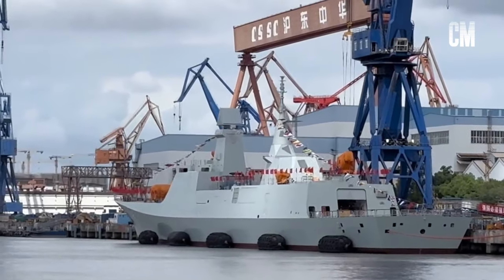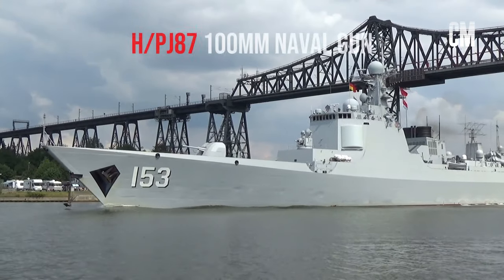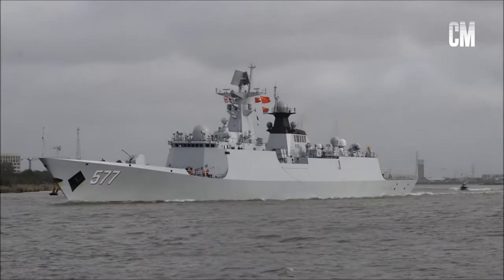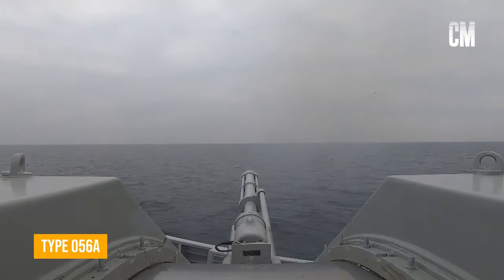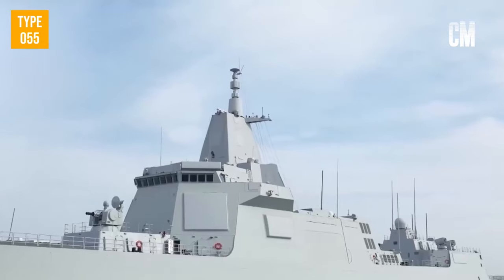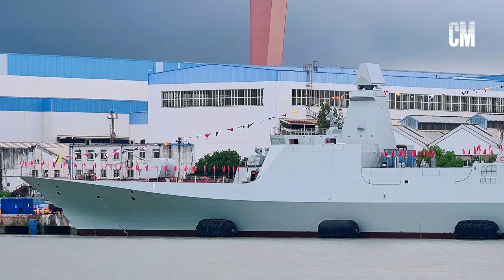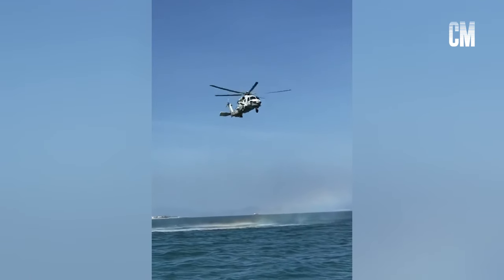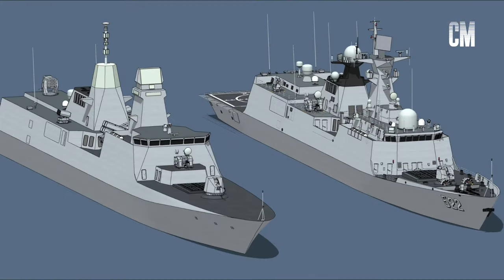China has recently completed the first sea trial of frigate 054B, only 4 months after its launch.